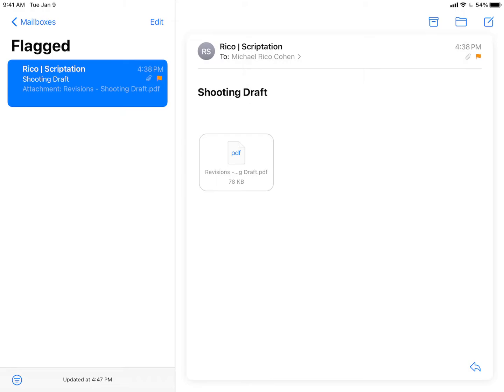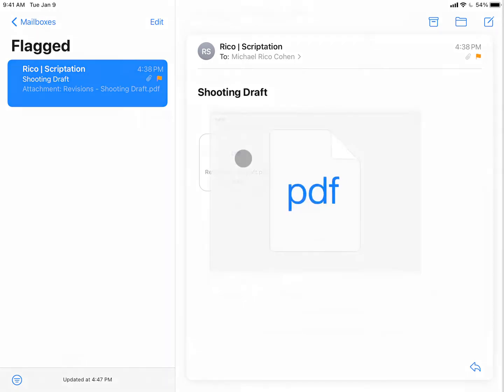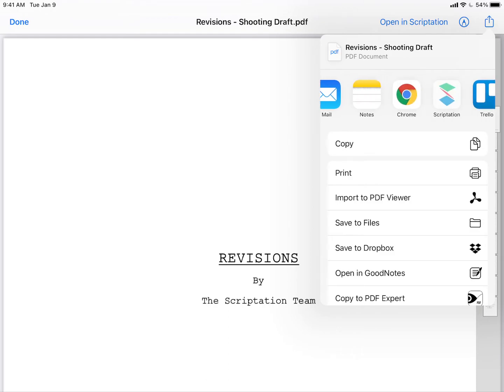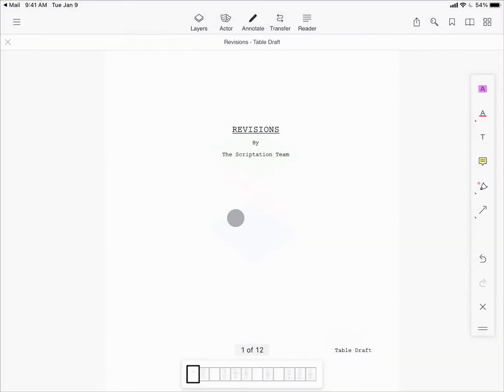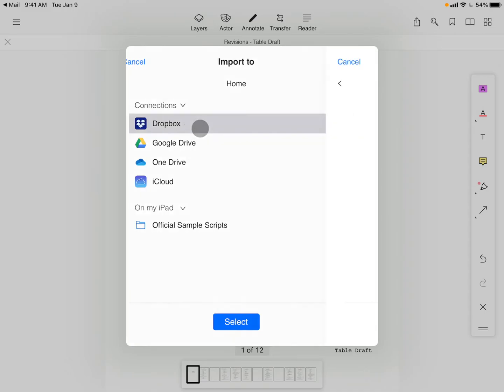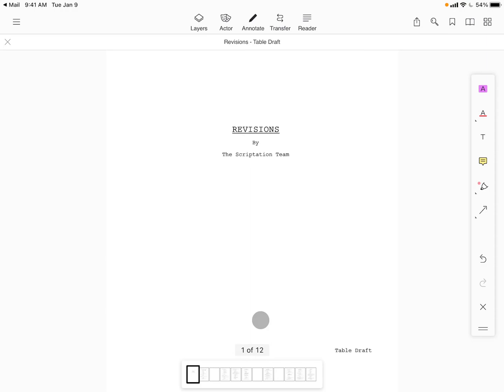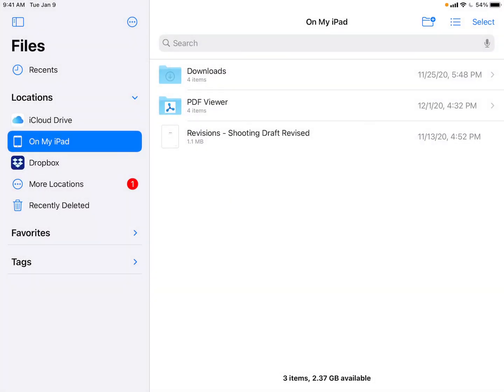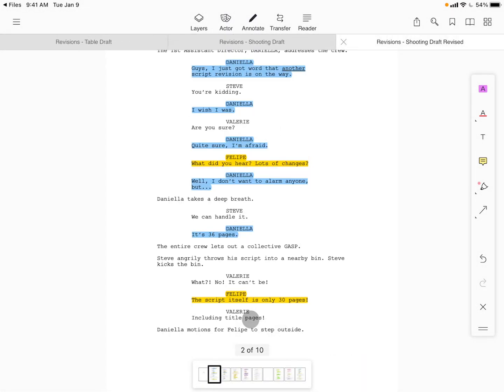How to Import Documents to Scriptation (iPad/iPhone)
Use ScriptationNation​ for a chance to be featured!